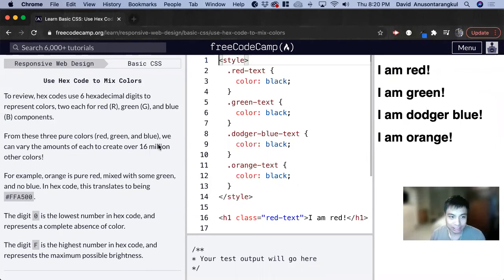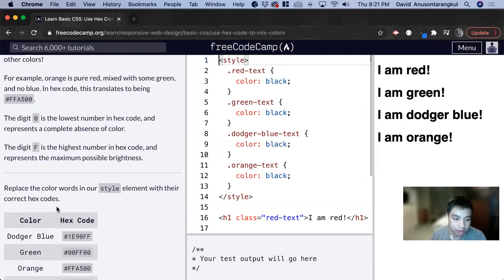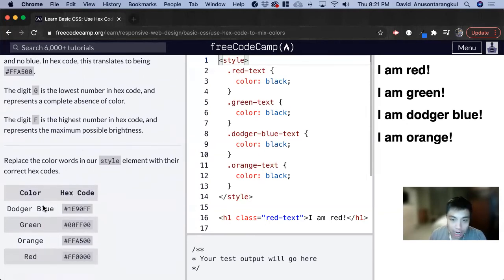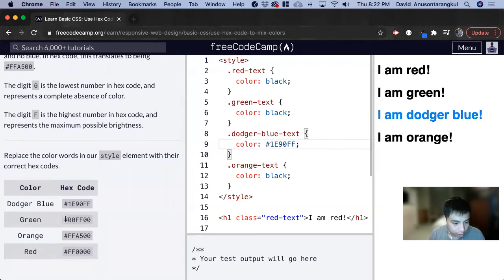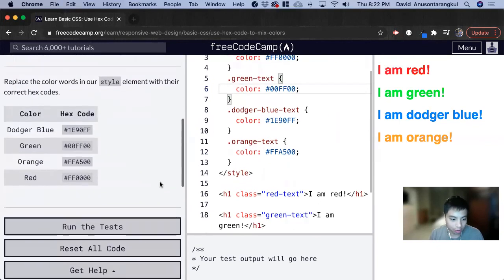Use Hex Code to Mix Colors (Basic CSS) freeCodeCamp tutorial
Certification: Responsive Web Design
Course: Basic CSS
Lesson: Use Hex Code to Mix Colors
freeCodeCamp tutorial

In this lesson, we learn how to use hex code to mix colors.